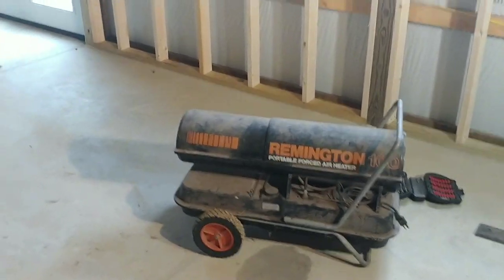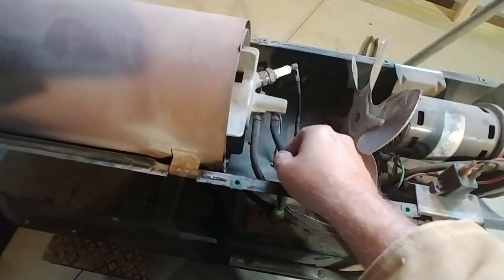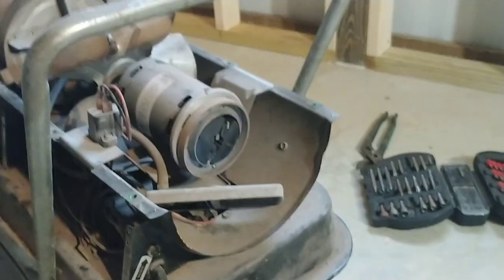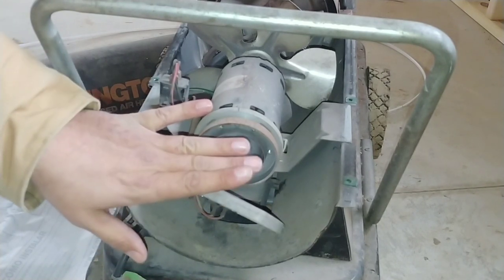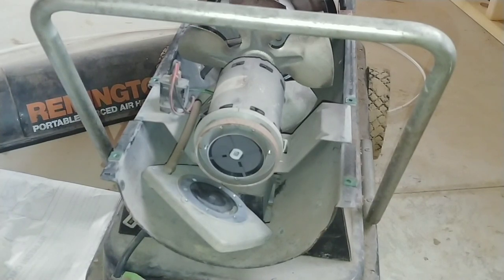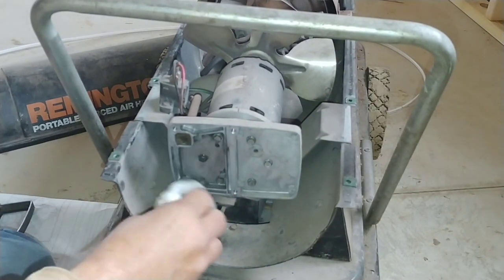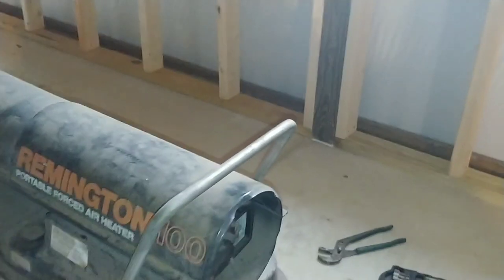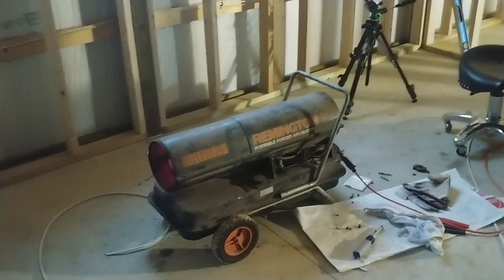How to repair forced air kerosene heaters. This unit is a Remington.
Links for rotor pumps.

link for 1/2 inch pump.

link for 3/4 inch pump

These pumps work on most any brands desa, reddy, redheat, remington, dyna glo to name a few.  The heater I repaired is a remington.

I hope the links and video helps everyone having issues with their heaters.